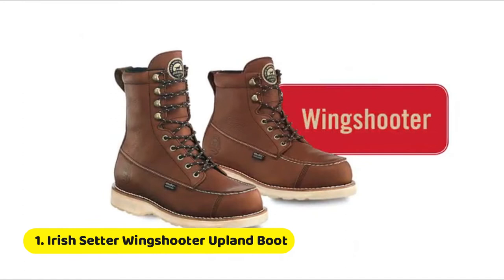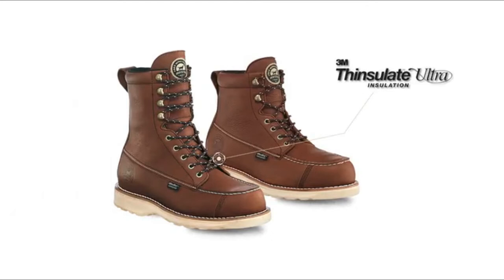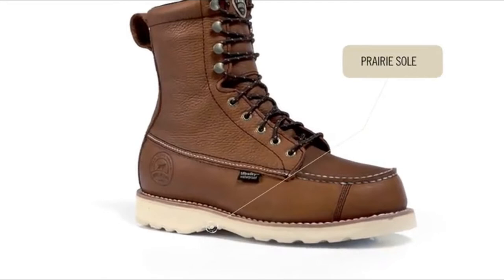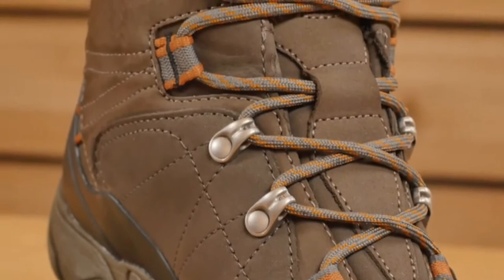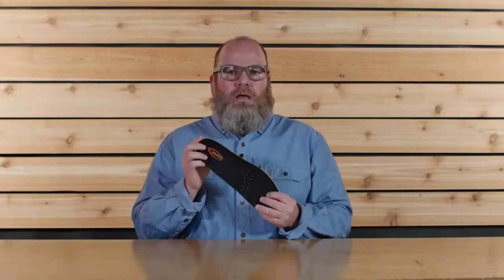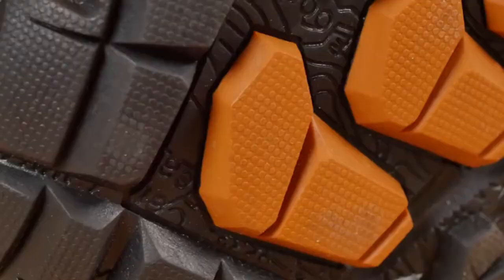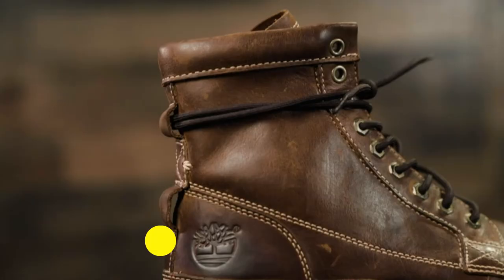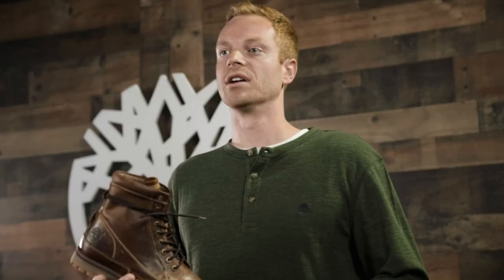Best Upland Hunting Boots | Top 5 Most Comfortable Boots For Upland Game Hunting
➤ Best Upland Hunting Boots List

Are you looking for the best upland hunting boot, and comfort in rugged mountain terrain? You are in the right place. We put together the top 5 most comfortable boots for upland game hunting.

Boots are one of the more important investments a hunter can make, and this goes seemingly urgent for upland game enthusiasts. In this video, we’ve shown you some of the safest, lightest, most comfortable, budget-friendly, and best boots for upland bird hunting.

This video is provided to be a resource that can help you find the most comfortable upland hunting boots. Our expert research and wear-testing were undertaken to make sure that the upland hunting boots found here are pieces of high-quality footwear.

Our top pick is Irish Setter Men's Wingshooter Waterproof 9" Upland Boot. These kinds of hunting boots are great at keeping you warm and are suitable for most activities at low temperatures at hunting. However, you'll need something more specialist for exceptionally rugged terrain or climbing.